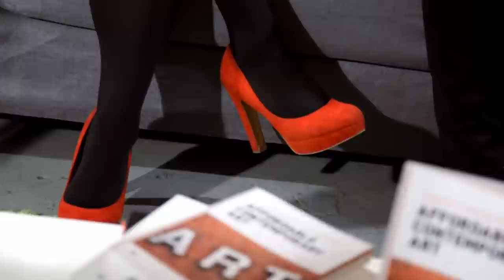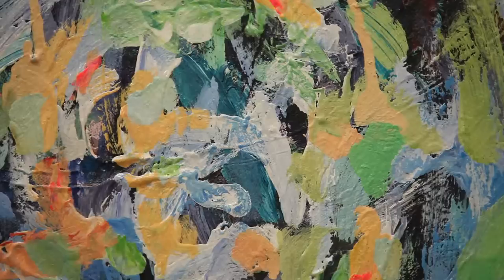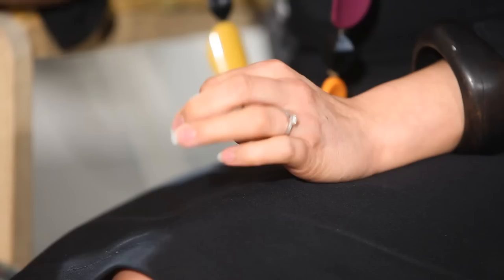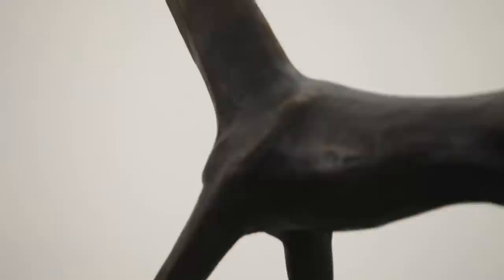WHAT TO LOOKOUT FOR - A GUIDE TO BUYING AND COLLECTING AFFORDABLE ART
A GUDE TO BUYING AFFORDABLE ART SERIES:

WHAT TO LOOK OUT FOR:

Beatrice Hodgkin author of 'A Guide To Buying & Collecting Affordable Art'

In conversation with

Isobel Beauchamp & Elinor Olisa Directors of DegreeArt.com

Have you ever thought about beginning your very own art collection? What about purchasing your first piece of art? Author Beatrice Hodgkin and the Directors of Online Art Gallery DegreeArt.com sit down and talk about the first steps in breaking into the art world.

Click the below link to get your hands on a copy of A Guide to Buying and Collecting Affordable Art